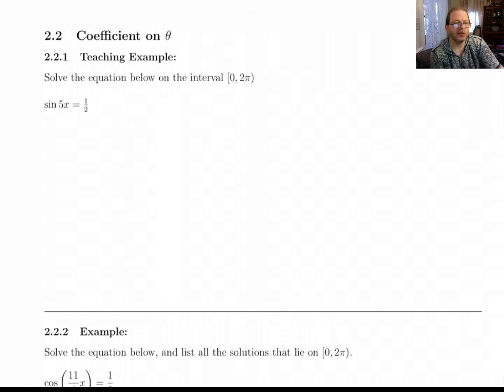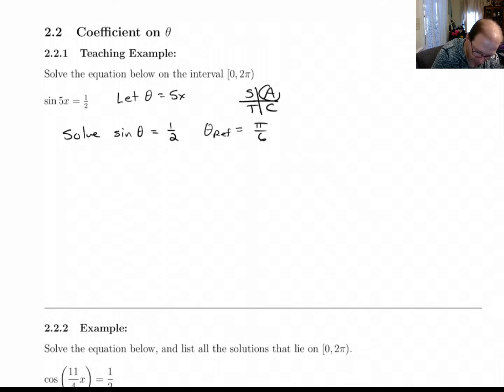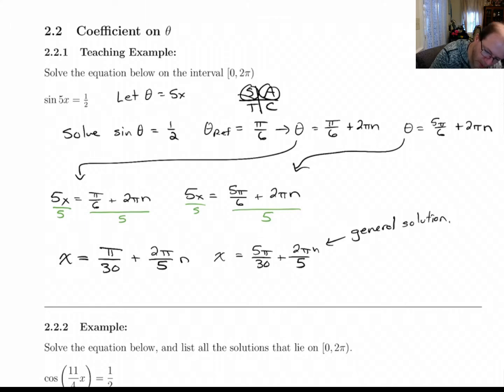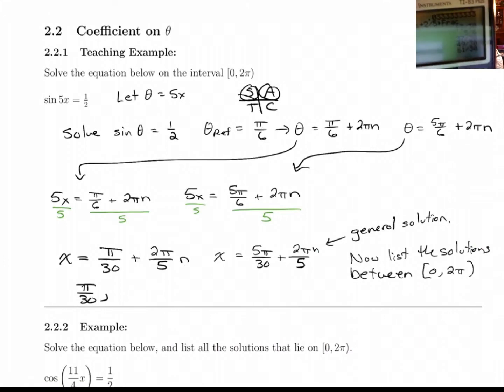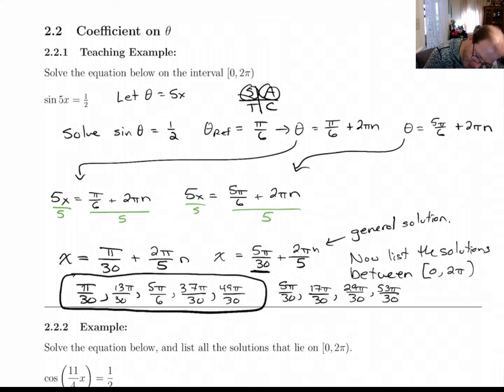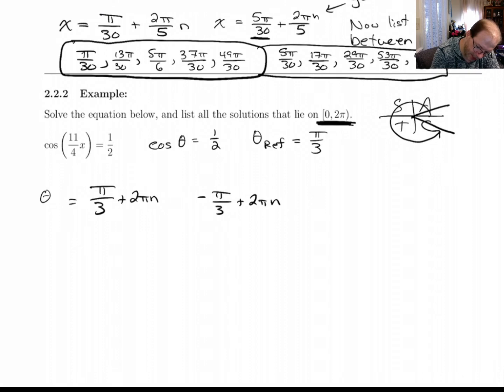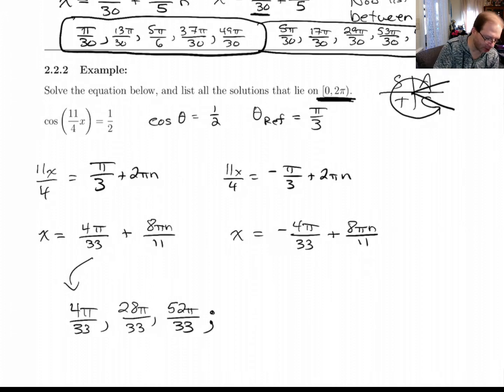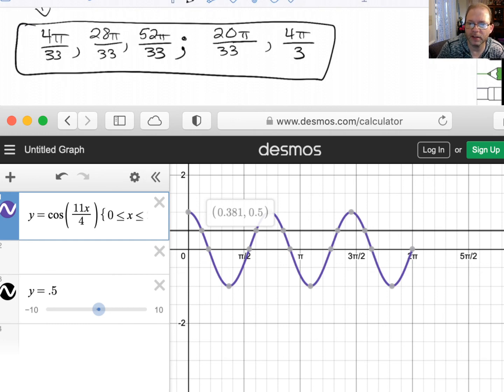p9.5.3 coefficient on theta